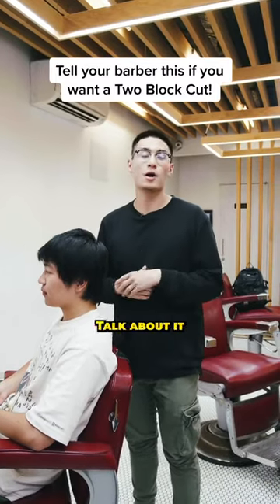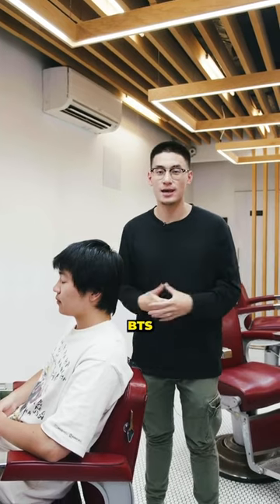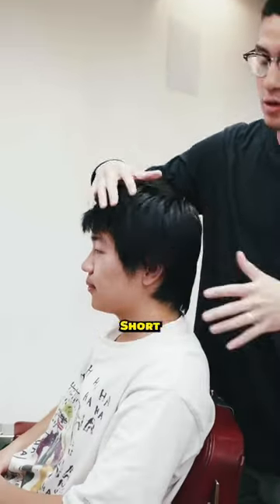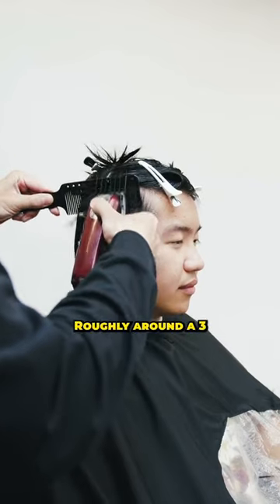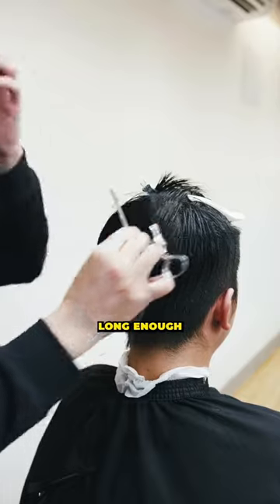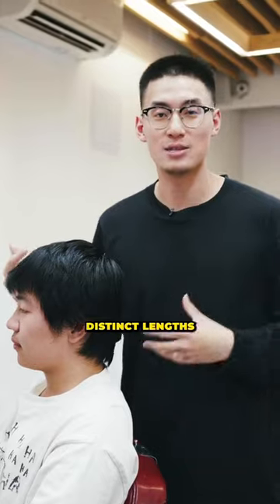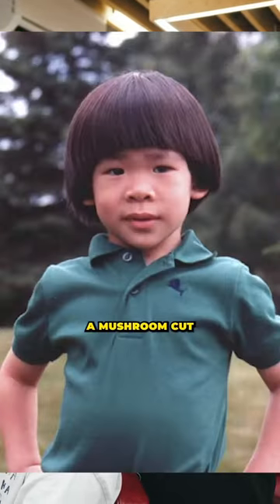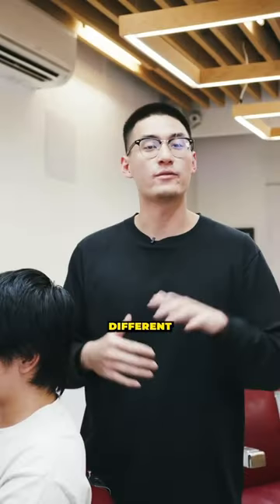Two Block Haircut